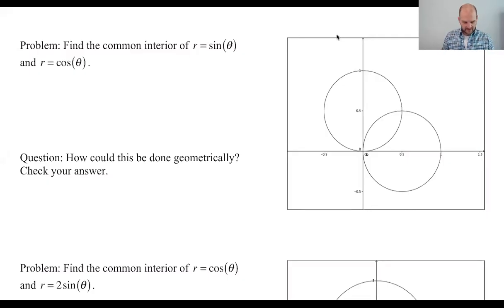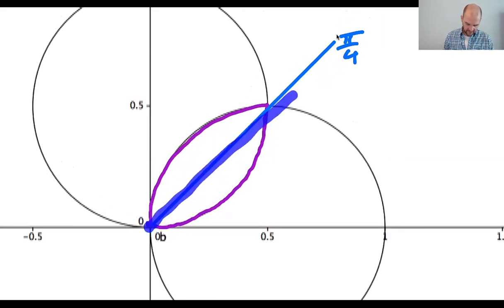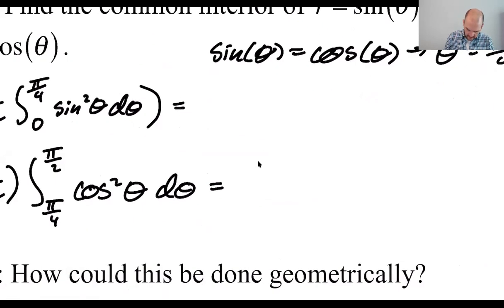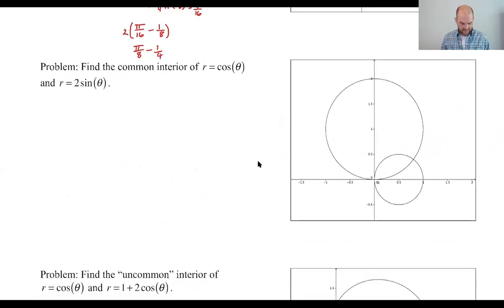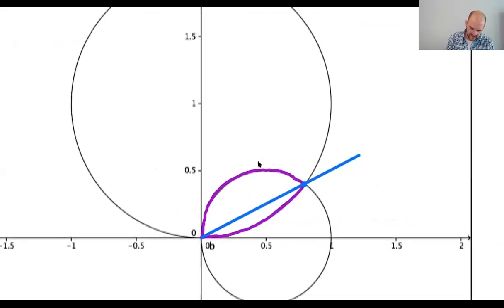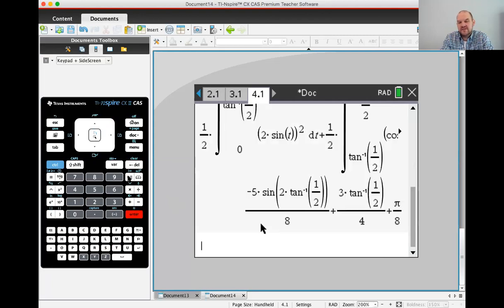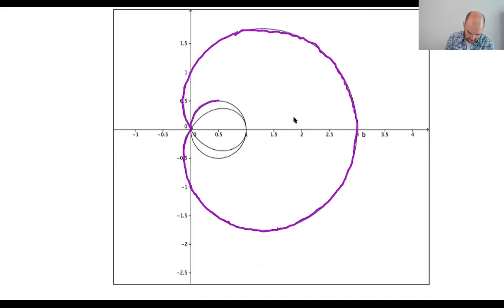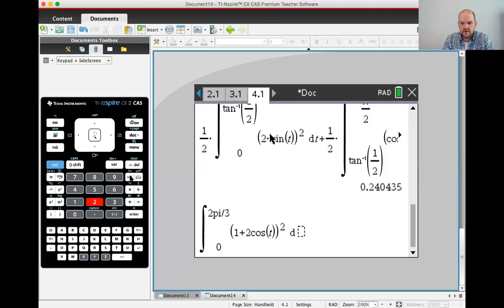Calculus of Polar Curves - Area, pg 14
Topics: polar area; area bounded by multiple curves; collision points; using symmetry; when you can’t use symmetry; finding the curve to use (shooting a laser); finding uncommon area between graphs